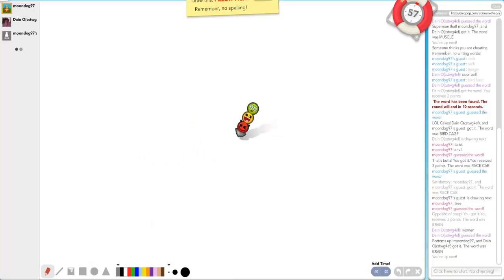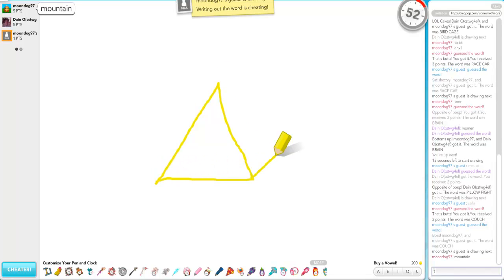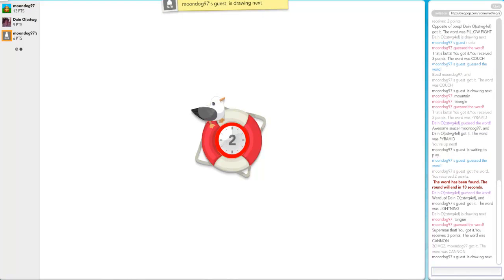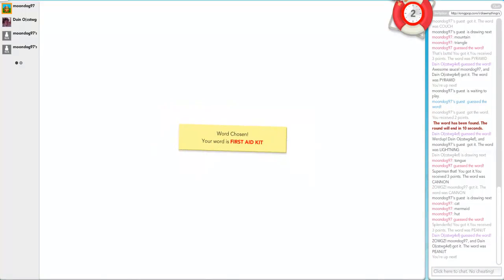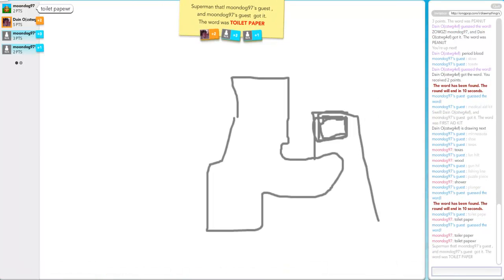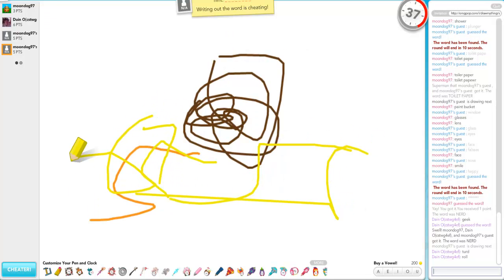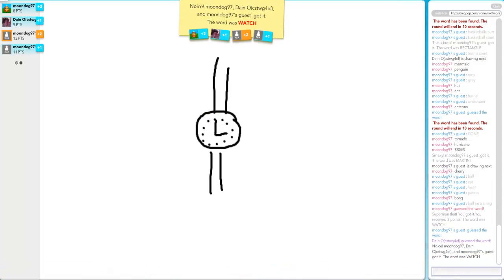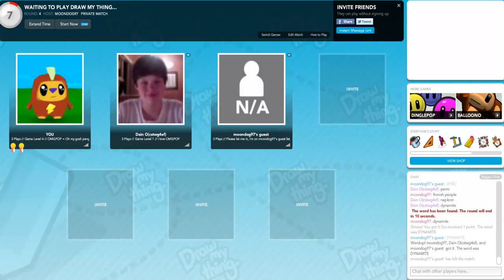: Draw My Thing : Random Games W/ Logan Ep. 38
Links and Other/Ect.

Litte App I made with the Help of the people over at wips.com DL it if you want to keep up to date with my videos and stuff, Unfortunately it only works on Chrome and Firefox for the Moment

Twitter and the Facebook page *SHOULD* automatically post my videos on them, If they do not I am very sorry that the video was not posted there but nonetheless if you think i uploaded a video and did not see one of facebook or twitter just check the channel it will be there no matter what.